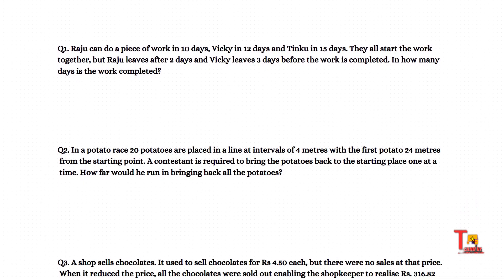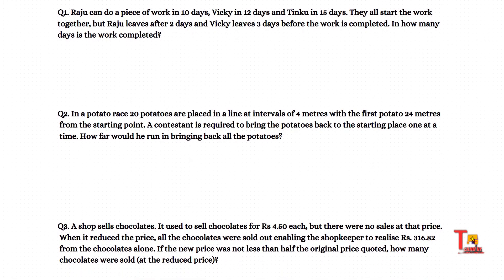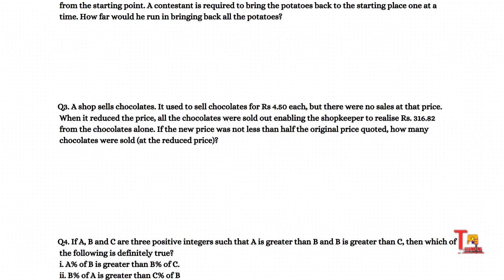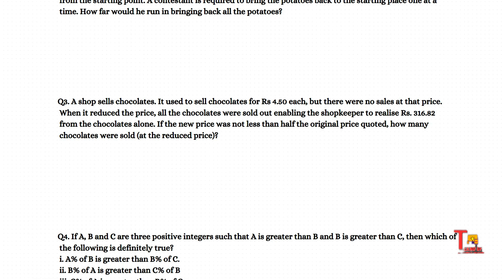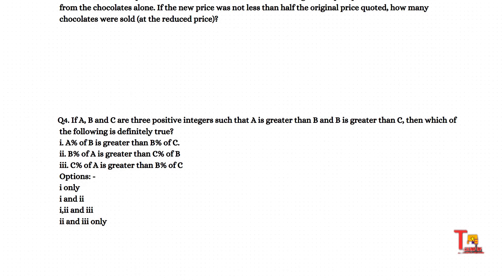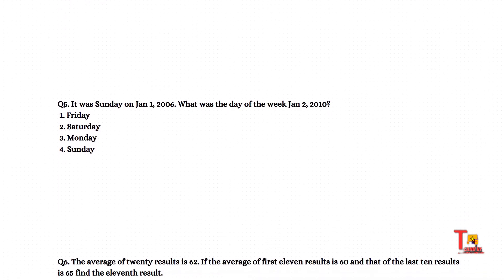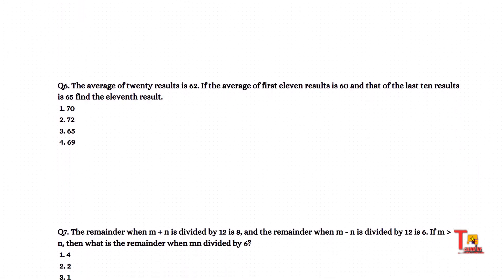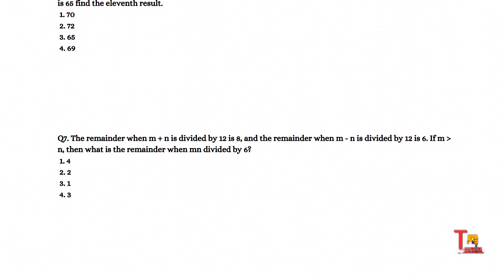100% 😲 | Tcs NQT 2024 Preparation || Give Away || TEKNO UF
Tcs NQT 2024 Preparation || Previous year coding Question || TEKNO UF

For Prime Materials ---
UPI - arnabpattanayak0@okhdfcbank
Pay 49/-

🚀 Welcome to the Ultimate TCS NQT Preparation Channel! Tekno UF 🚀

Are you gearing up for the TCS NQT 2023? Look no further – this channel is your one-stop destination for acing the TCS National Qualifier Test! 🏆

📅 Stay Ahead of the Game:
Stay updated with TCS NQT 2023 registration, important dates, and latest notifications to keep your preparation on track!

📚 Comprehensive Preparation:
Get ready to conquer the TCS NQT coding questions in Python and Java. We've got you covered with detailed solutions and explanations for every question. Whether you're brushing up on your coding skills or looking for challenging problems, we've got it all!

📊 Master the Aptitude Section:
Boost your aptitude skills with our curated collection of TCS NQT aptitude questions. We break down each question to help you grasp the underlying concepts and strategies.

📜 Learn from the Past:
Access TCS NQT previous year question papers and solutions from 2020, 2021, and 2022. Practice with precision using our specially designed playlists for each year, and elevate your confidence level!

🔗 Helpful Resources:
Looking for TCS NQT coding questions with answers in Python? We've got them tailored for 2023! Plus, explore our treasure trove of TCS NQT preparation resources, including question papers, solutions, and more.

📹 Playlist Extravaganza:
Don't miss our exclusive playlist featuring TCS NQT previous year question papers. Whether you prefer video solutions or downloadable PDFs, we've got your preferred learning style covered!

📝 Get Ready to Succeed:
Join thousands of aspiring candidates on their journey to success. Prepare with precision, practice with purpose, and perform with confidence in the TCS NQT 2023!

Your Searches -

oncampus drive 2023,
offcampus drive 2023,
tcs hiring 2023
tcs nqt august 2023
tcs nqt,tcs nqt preparation,